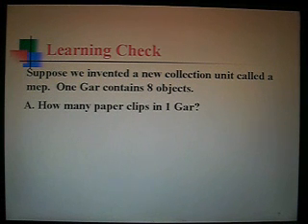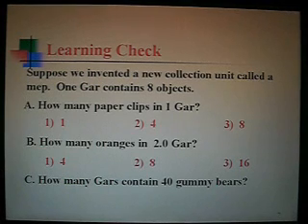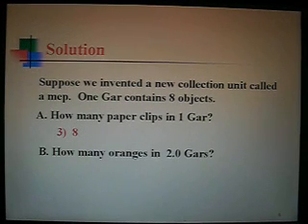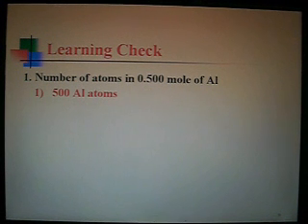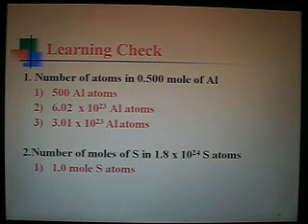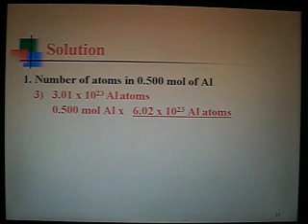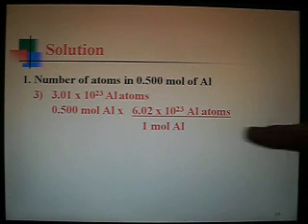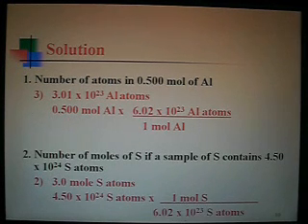AC Chemistry: Introduction to the Mole Ch 10 pt 2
shows the part 2 of introduction to moles